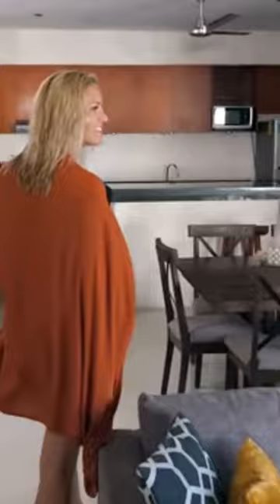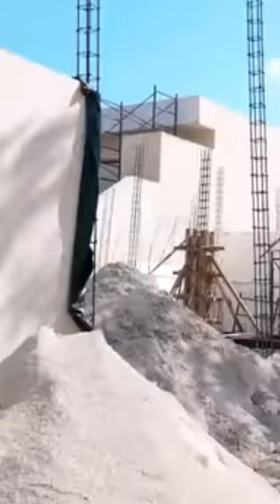Mistakes to Avoid - 31